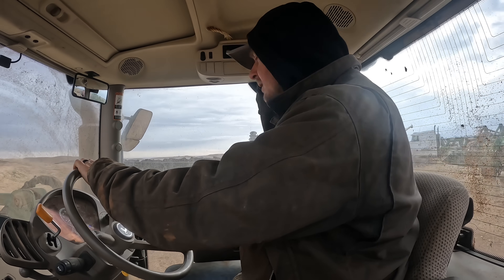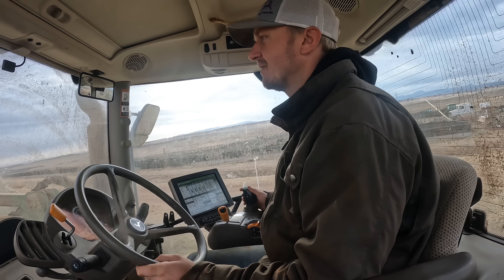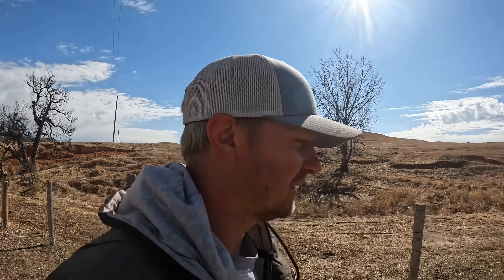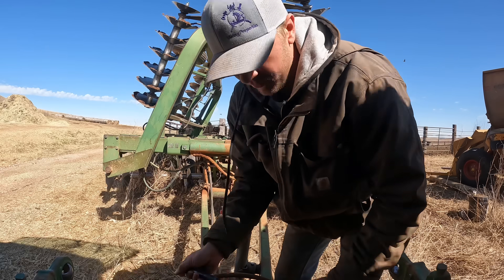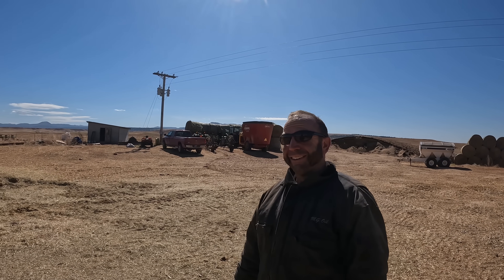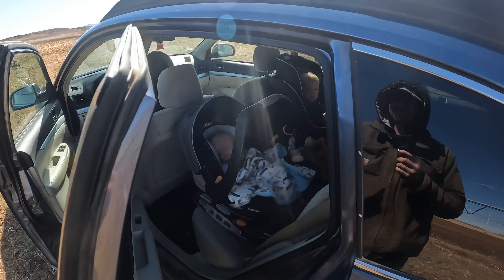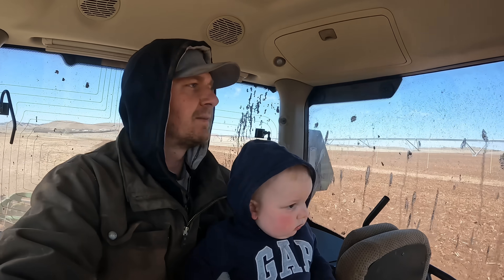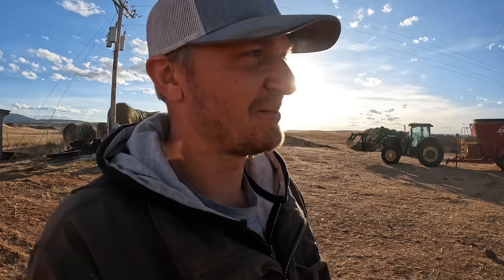1 Year Old Farmer!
-Welcome to the Sleep Ranch! We are located in the Northern Black Hills on the South Dakota/ Wyoming border where our ancestors settled and started ranching in 1883.

I (Carson) work alongside my parents, Jeff and Jodi, our ranch hand, Jaques, my wife, Damaris who also works as a nurse in town, and our son Silas! We have friends and family who come along very frequently as well!

We run a cow/calf operation where we summer our cattle on the Black Hills National Forest and winter them in the foothills of the Black Hills. We also have a backgrounding feedlot, and grow alfalfa and grass hay.

Sleep Ranch
Spearfish, SD
57783